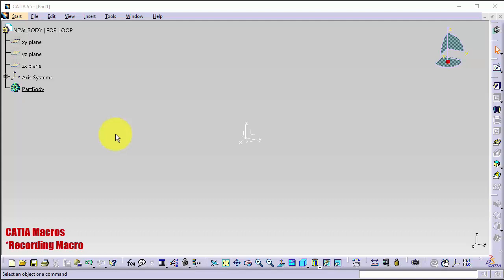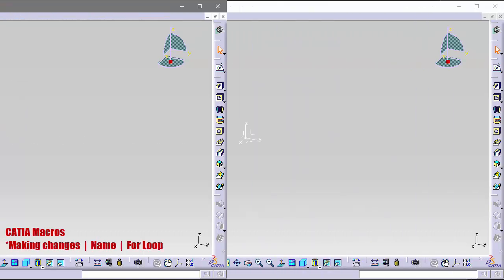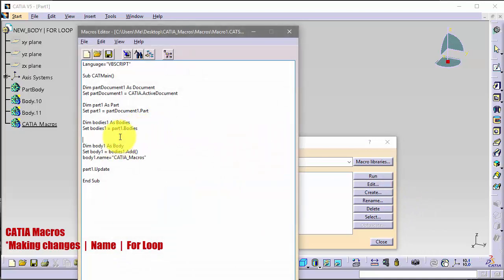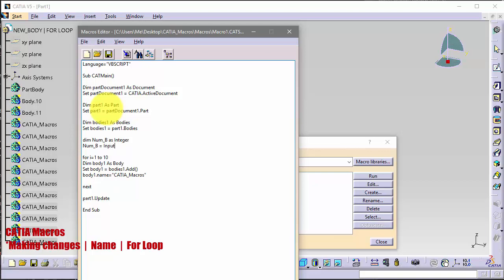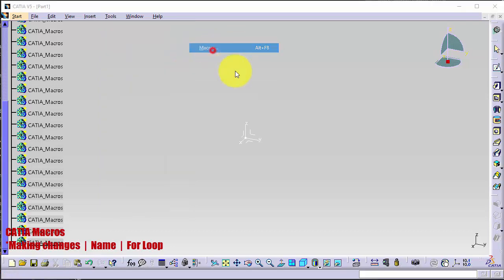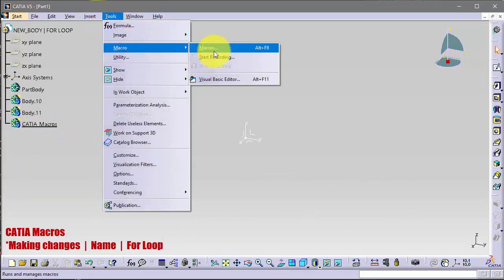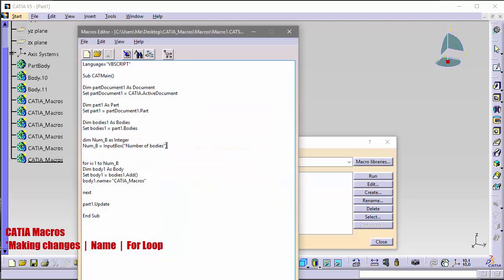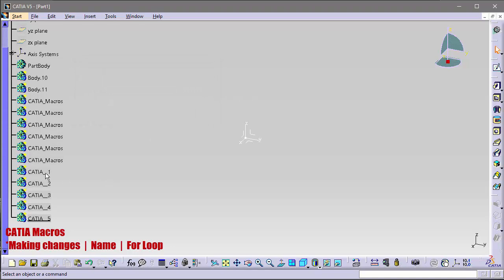CATIA Macro for loop | Create Body | Body Name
for free macros.

Basic stuff about CATIA Macro Programing
*Record Macro
*Change it
*Make For Loop
*Use it

Language="VBSCRIPT"

Sub CATMain()

Dim partDocument1 As Document
Set partDocument1 = CATIA.ActiveDocument

Dim part1 As Part
Set part1 = partDocument1.Part

Dim bodies1 As Bodies
Set bodies1 = part1.Bodies

dim Num_B as Integer
Num_B = InputBox("Number of bodies")

dim Name_B
Name_B = InputBox("Name of bodies")

for i=1 to Num_B
Dim body1 As Body
Set body1 = bodies1.Add()
body1.name= Name_B & "__" & i

next

part1.Update

End Sub